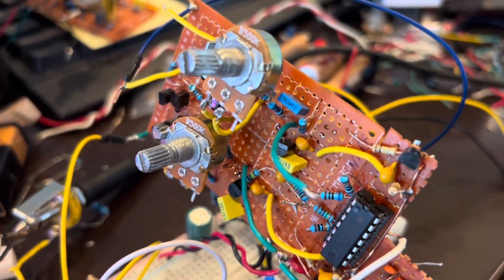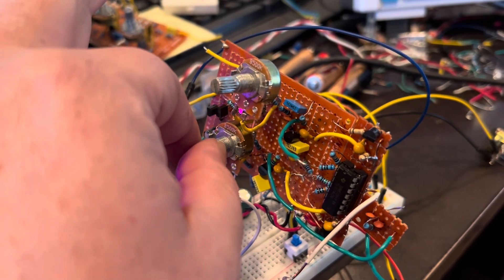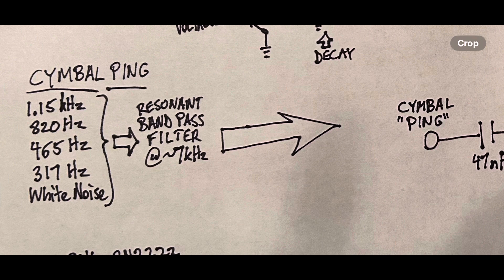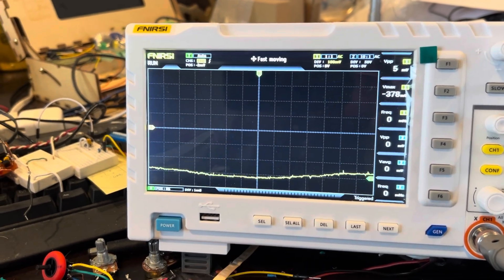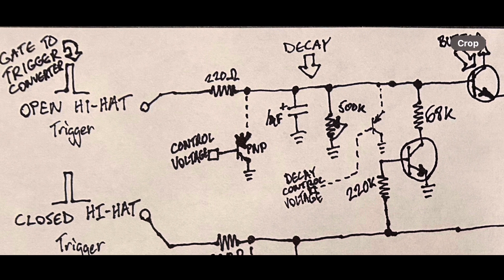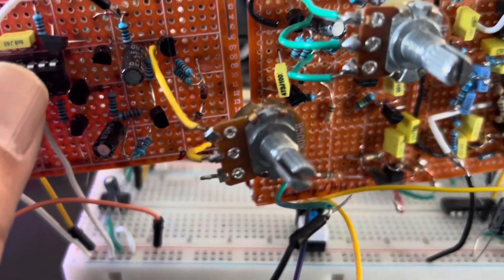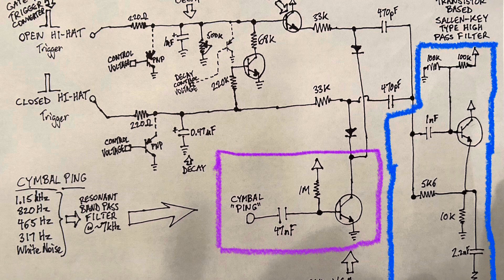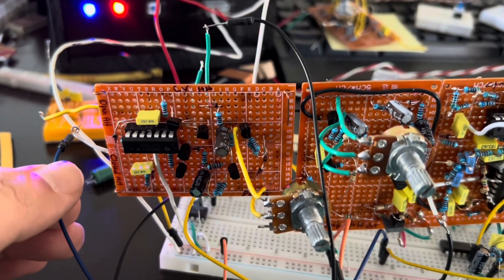DIY Analog High-Hat gets a metallic upgrade DR-110 style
Yet another high hat analog circuit based on the DR-110 cymbal circuit. Using the ping of the cymbal and its VCA, this version of the high hat is closer sounding to a true acoustic high hat which has a metallic ringy sound compared to the more electronic sounding previous version which is closer to an hip-hop/dance/techno style high hat which I call a low hat. It still sounds good so im using both. This circuit uses existing circuit elements from cymbal circuit  and only requires 11 more components providing a separate closed and open high hat voices for the drum machine without a lot of additional work.